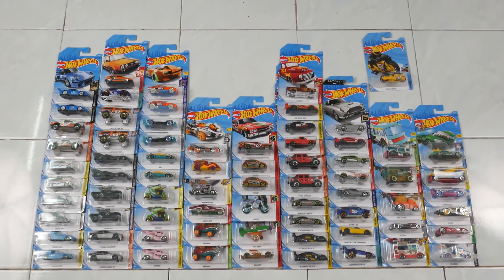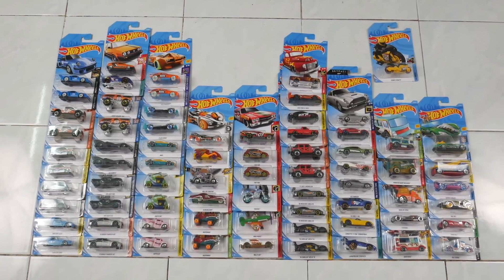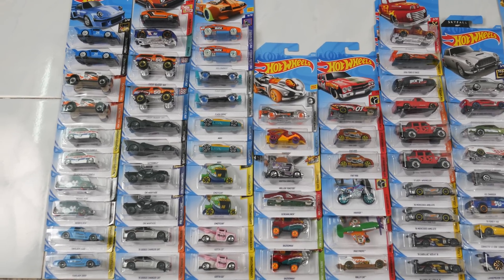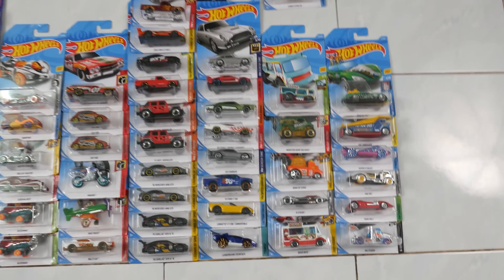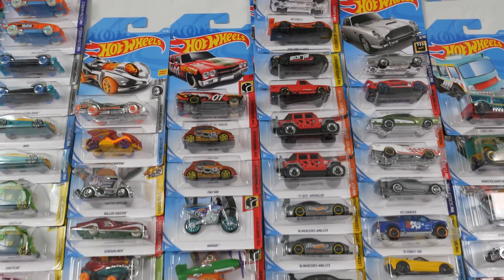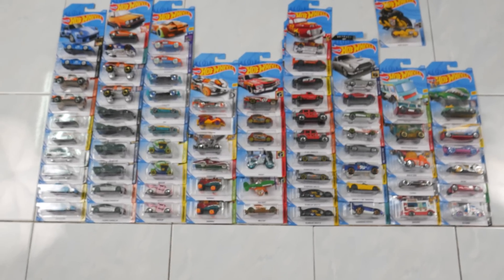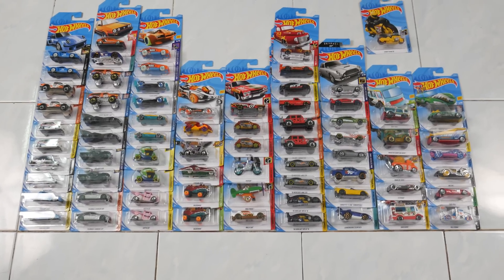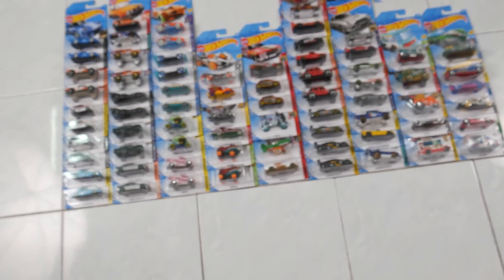DeepDive Hot Wheels Mainline 2018 Case D - Statistic & Analysis